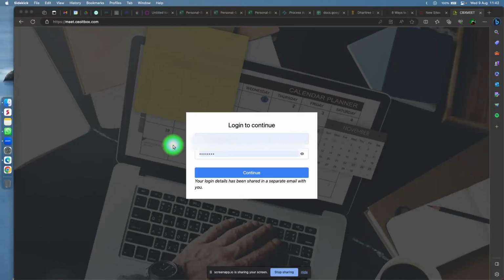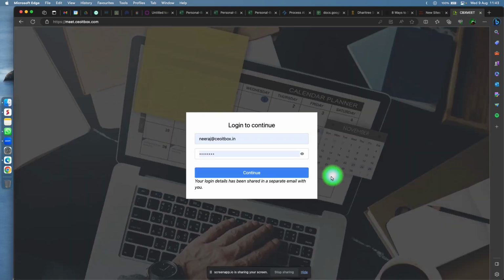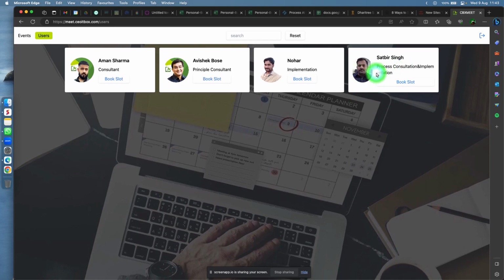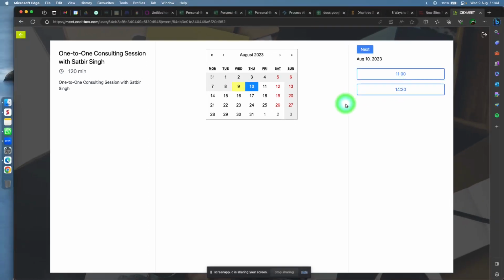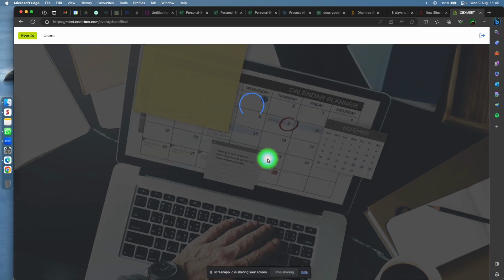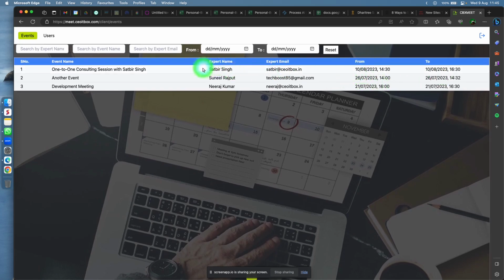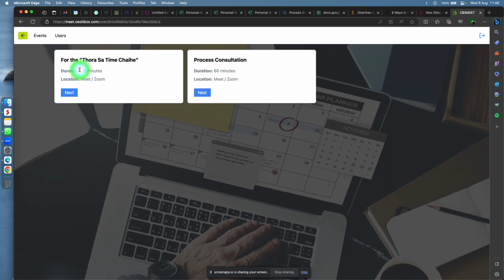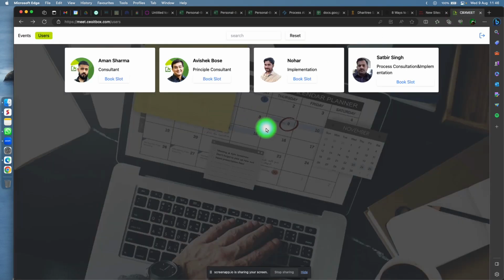Zoom in a Click: The Ultimate Meeting Scheduler!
Streamline your Zoom meetings like never before! Learn how to create a one-click meeting tool with scheduling and time limits.  Say goodbye to scheduling hassles and hello to efficient collaboration. Watch now and revolutionize your meeting experience!

CLICK ANY OF THE DESIRED LINKS BELOW TO KNOW MORE ABOUT OUR SERVICES.

👩💼 Recruitment Services - We will help you find DME, EA, IT Managers ⇒

FOLLOW US ON OTHER PLATFORMS FOR AMAZING UPDATES